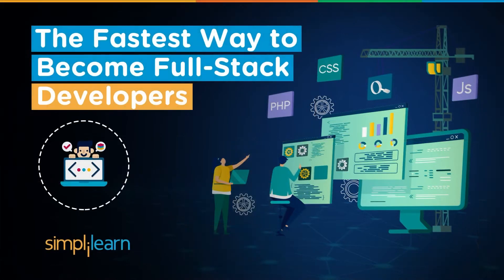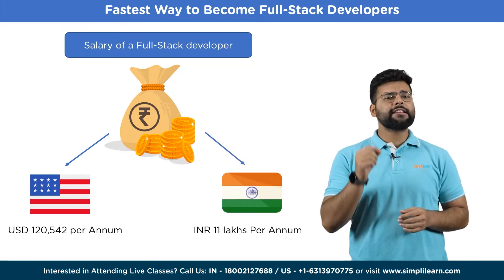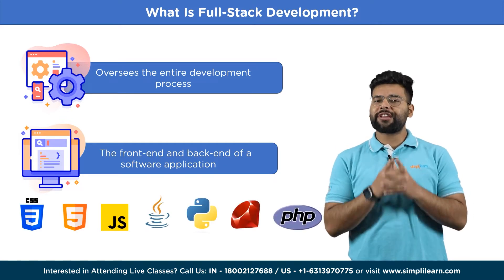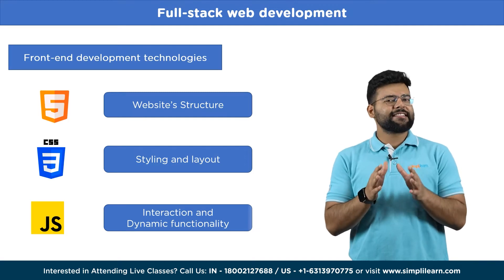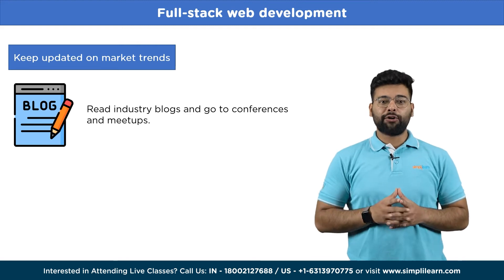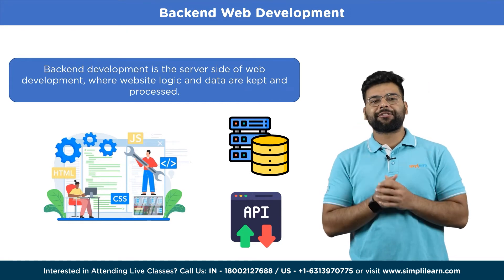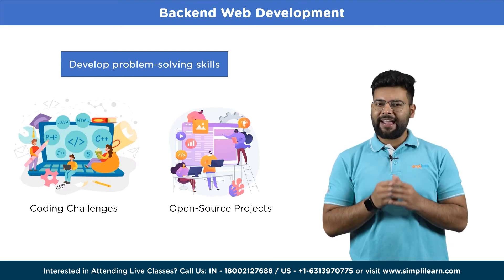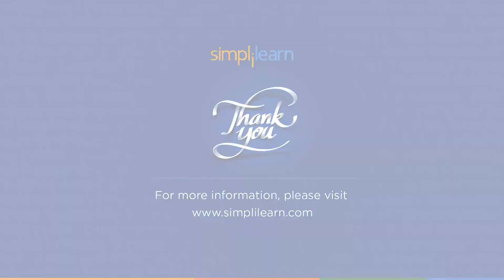Fastest Way to Become a Full Stack Developer | Simplilearn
This video is on the Fastest Way to Become a Full Stack Developerby Simplilearn. To become a full-stack developer in no time, Start by mastering the fundamentals online. Then, write code, build projects, and collaborate on open-source initiatives to gain experience. Finally, network with fellow developers and attend meetups and conferences to stay current with the latest tech and practices. Get started now and code your way to success. With the increasing demand for full-stack developers, we are here to guide and assist you on your journey of How to Become a Full Stack Developer.

In order to help beginners and aspirant full-stack developers, this video will cover topics including what full-stack development is as well as a thorough understanding of front-end and back-end web development.

This Fastest Way to Become a Full Stack Developervideo will cover the following topic.

✅00:00- Fastest Way to Become a Full Stack Developer
✅02:15- What Is Full-Stack Development?
✅03:24 - Front-End Web Development
✅05:16 - Backend-Web Development

✅ Skills Covered
- Agile
- Git
- SQL
- Core Java
- Spring
- Spring Boot
- HTML and CSS
- AWS
- Docker
- Jenkins
- JavaScript
- ReactJS
- Cucumber
- Maven JSP
- JDBC
- MongoDB
- JUnit